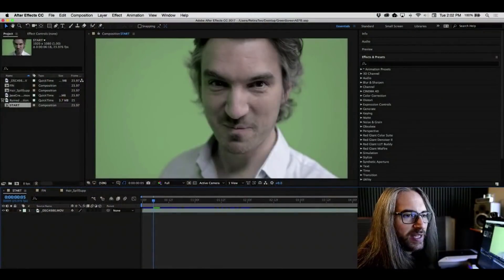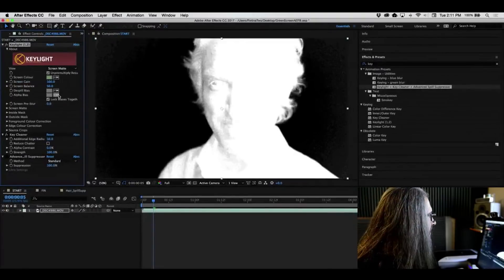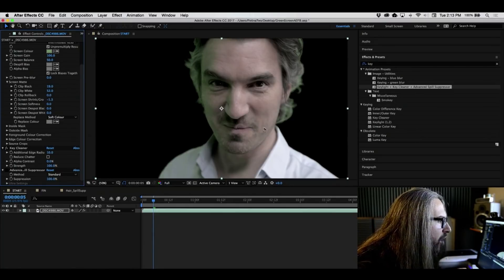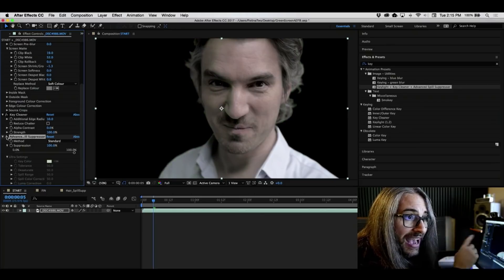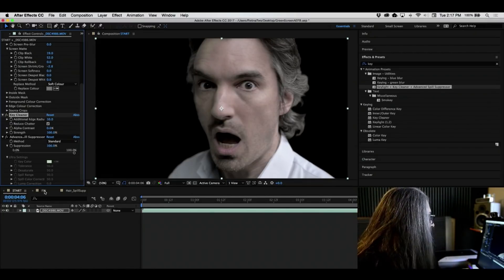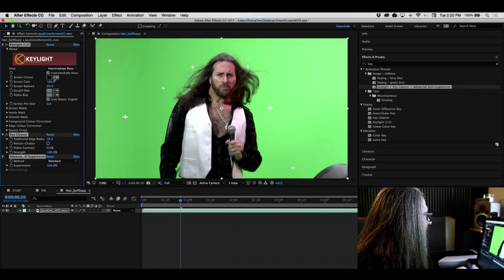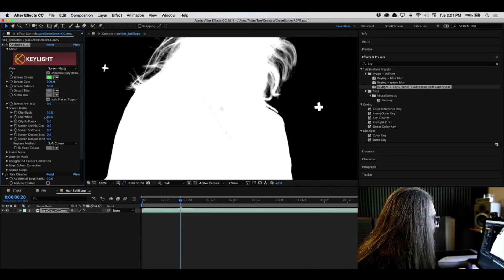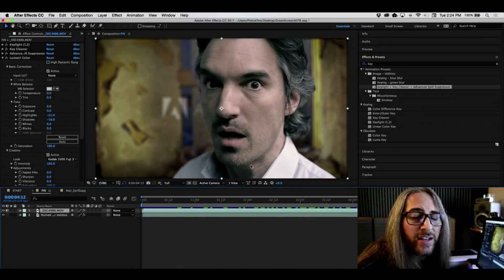Easy Green Screen Keying in After Effects CC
In this brief tutorial, I'll show you how to use a special combo preset in After Effects CC for pulling a clean key from green screen footage. Along the way, you'll learn how to smooth harsh edges, preserve hair and fine details, as well as the removal/suppression of any spill/contamination that exists from green/blue reflected on your subject.

(Originally livestreamed January 31, 2017)